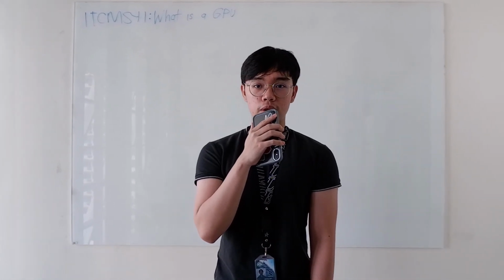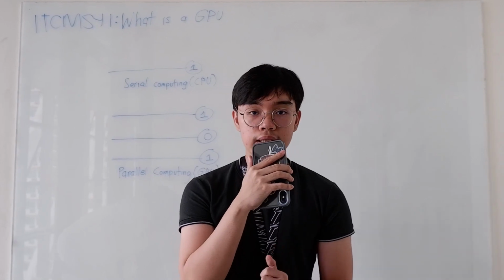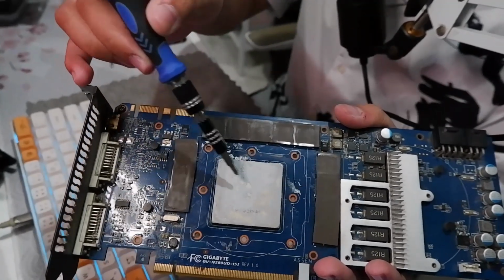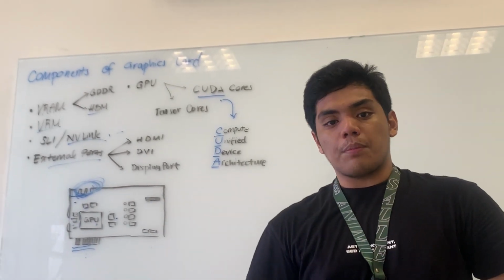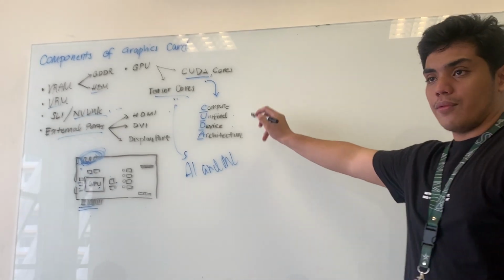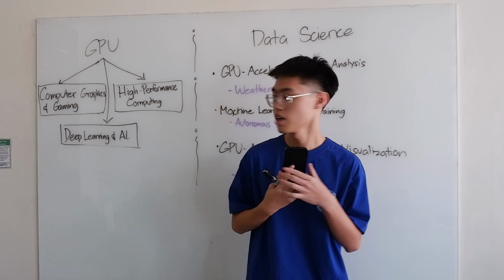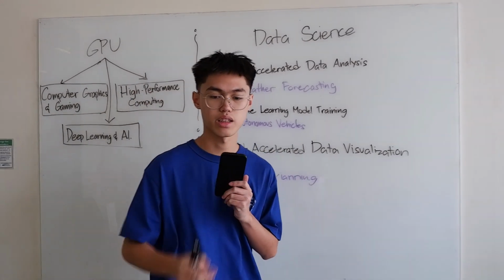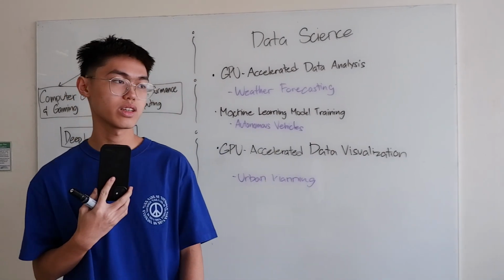GPUs in Data Science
DLSU ID 123 | ITCMSY S15
Group 15 | Tech Report

Aaron Barcelita, Cody Casem, Juan Antonio, Stephen Derecho